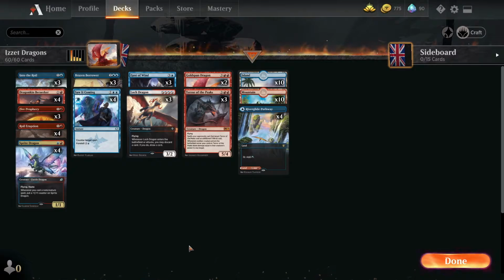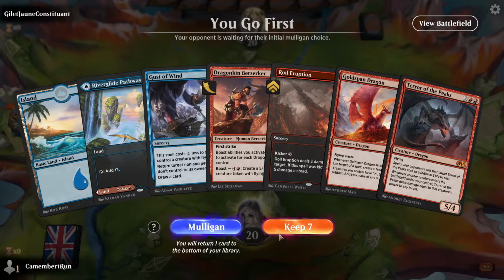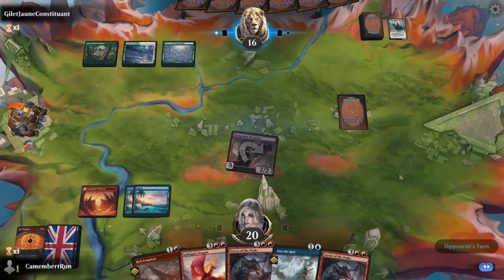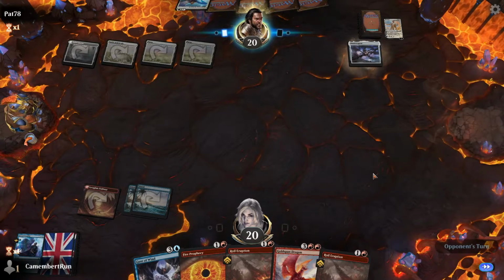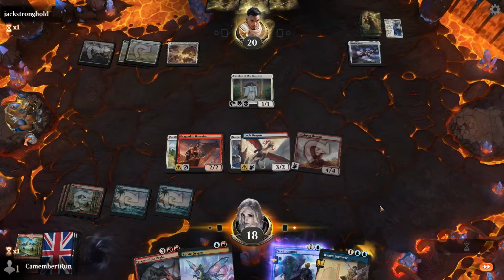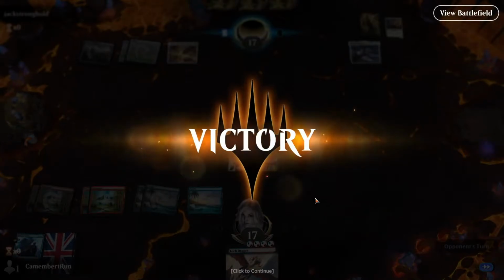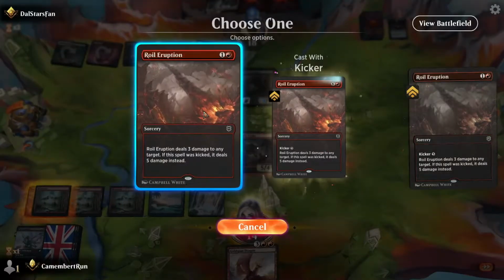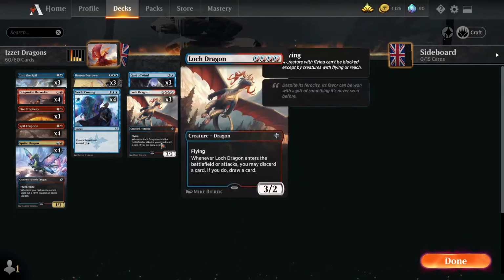WINGED FURY!!! - Izzet Dragons Tempo MtGA Kaldheim Deck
Also known as 'CamembertRun simultaneously forgets what a tempo deck is whilst accidently building one thinking it's a fun dragon deck' The Deck